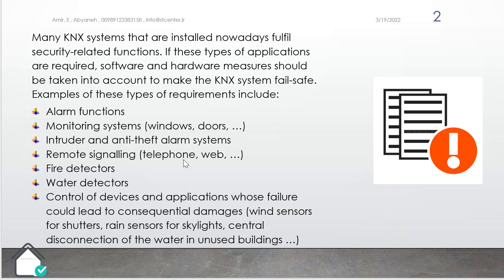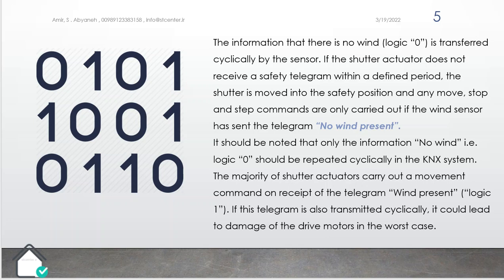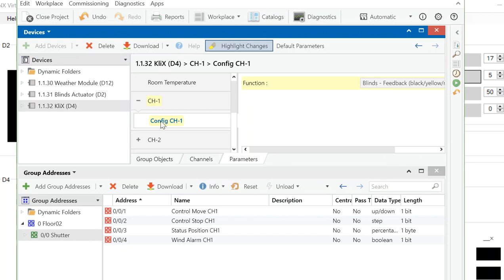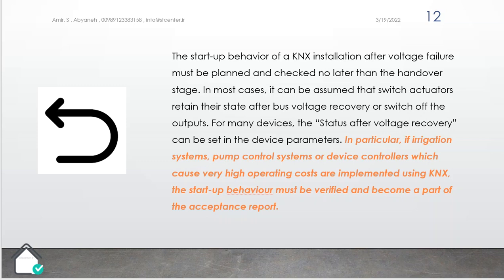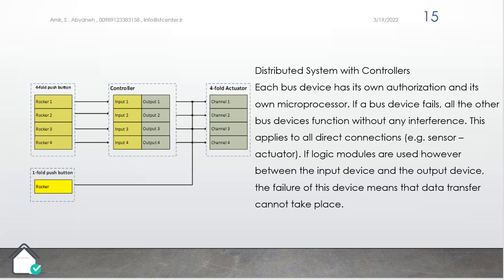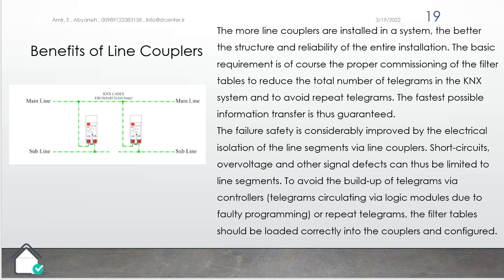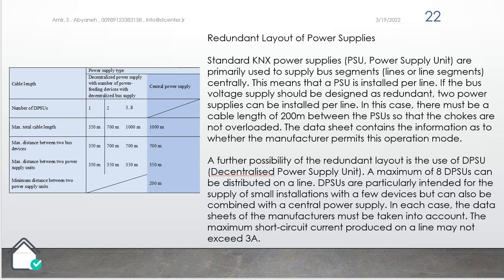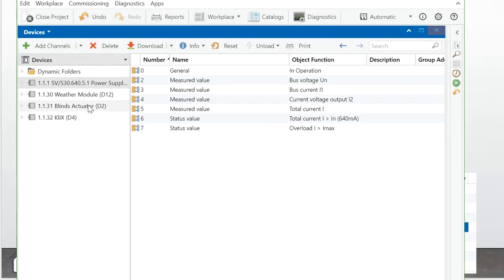Failsafe - KNX Advance Course - Chapter02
Here in this video, I teach you to chapter 01 named "Fail-Safe Planning" of the Advance course. The main idea of the chapter is basic knowledge of how to design KNX system in a way that tolerate the critical situation? What sort of key planning issue you should consider as designer in early stage of you project to prevent the huge fail in your system? and details information about new aspect of fail safe planning in new KNX products.

Please consider my video and let me know your feedback. You are more than welcome, I try my best to help you.